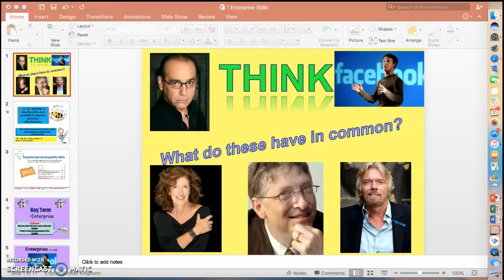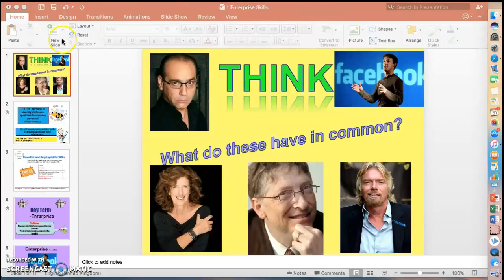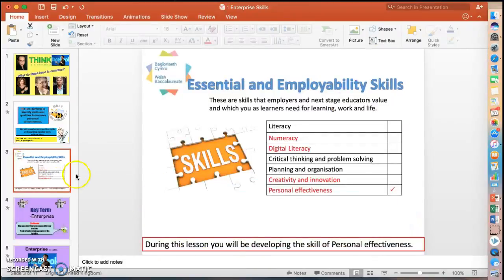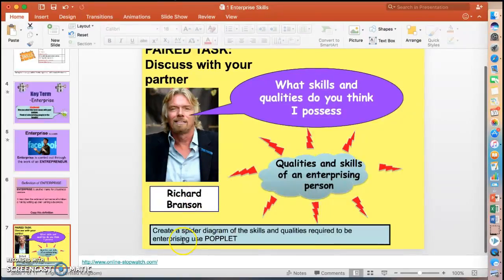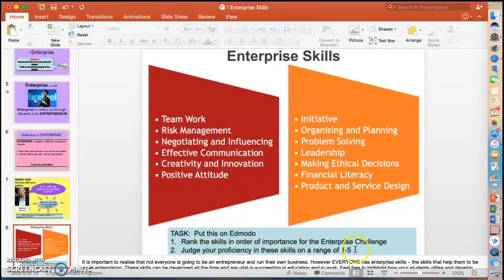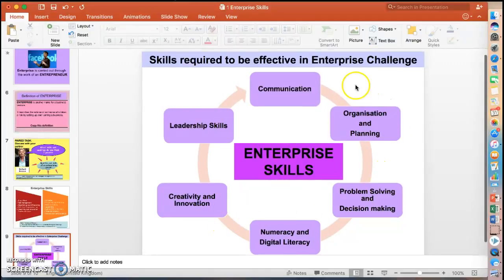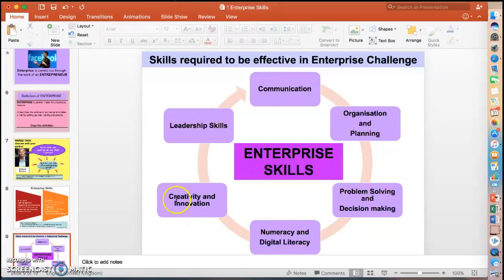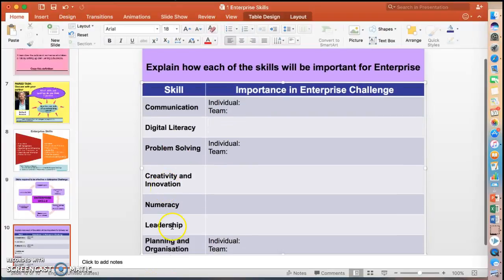Lesson 1 - What is Enterprise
What is Enterprise Lesson for Advanced WBQ